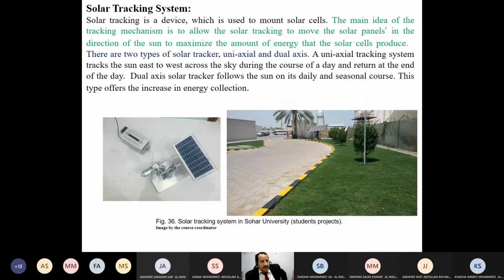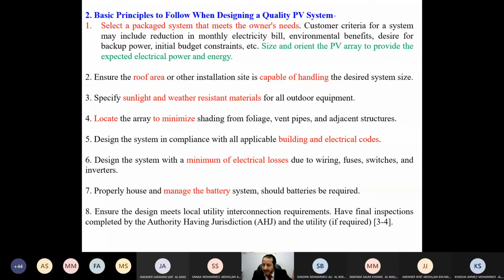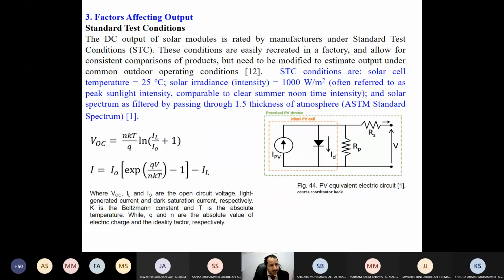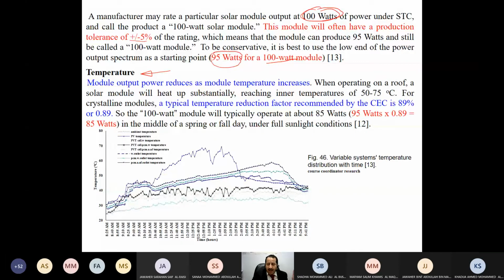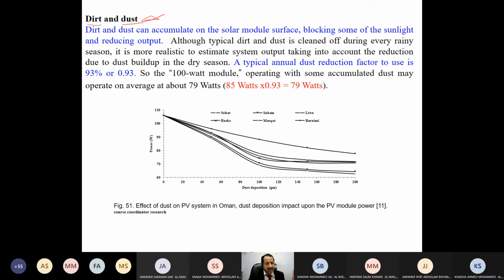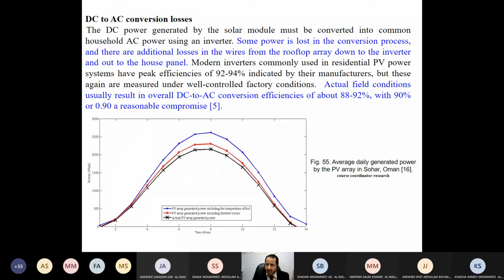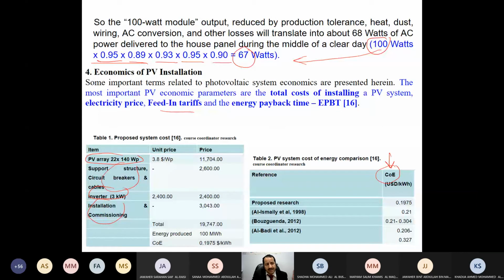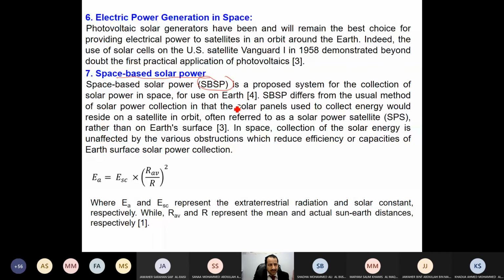ENGG4000 Video Module 2 Week 5 Part 2